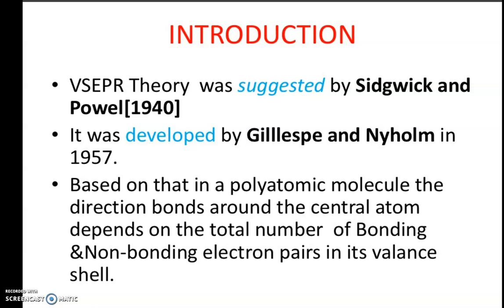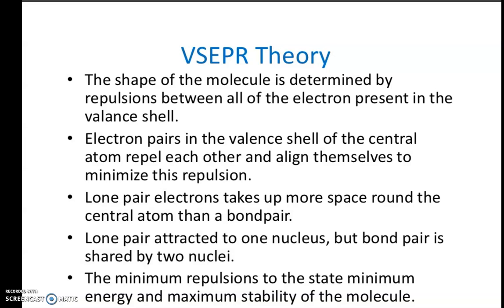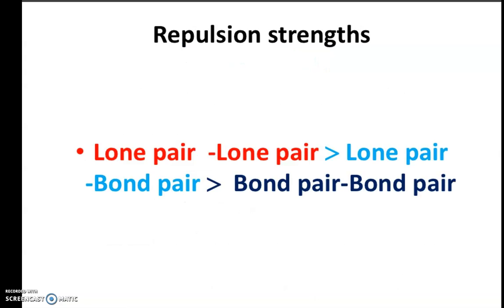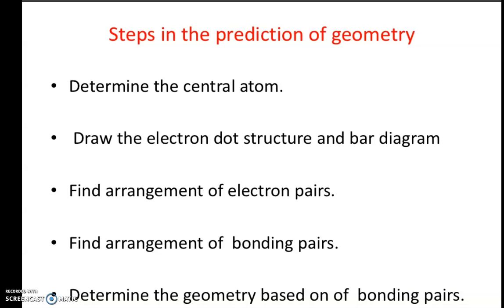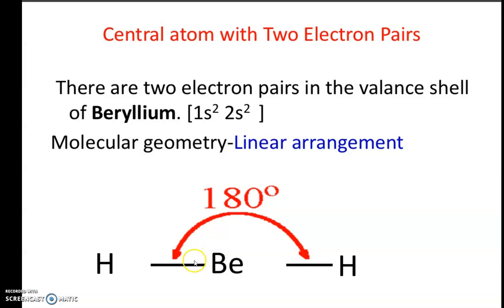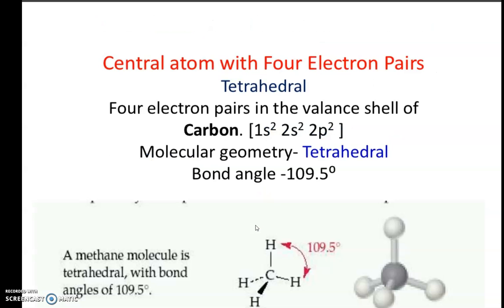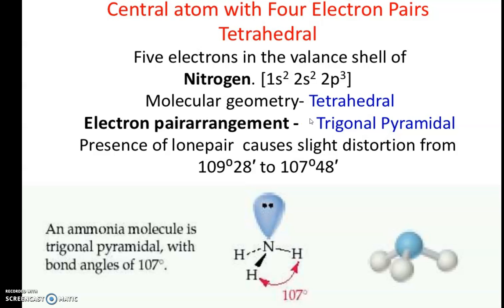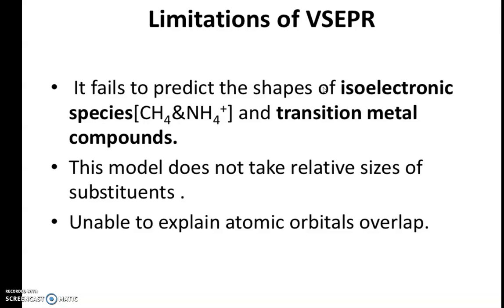XI CHEMISTRY MOLECULARBONDING AND ATOMIC STRUCTURE